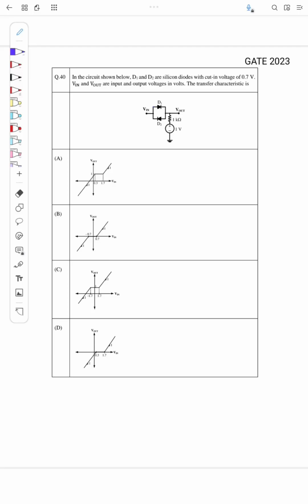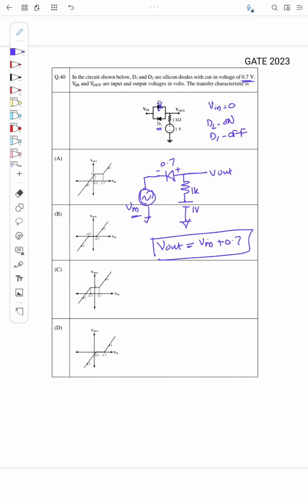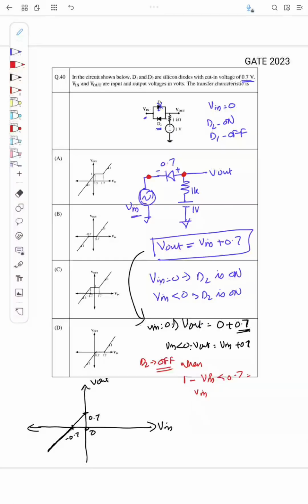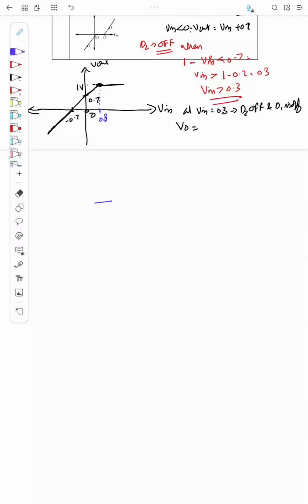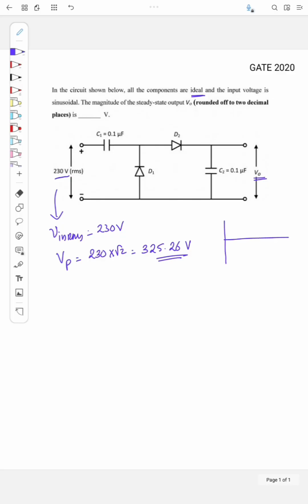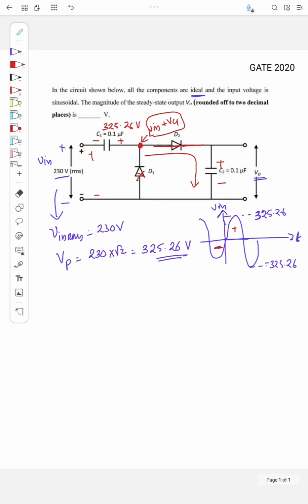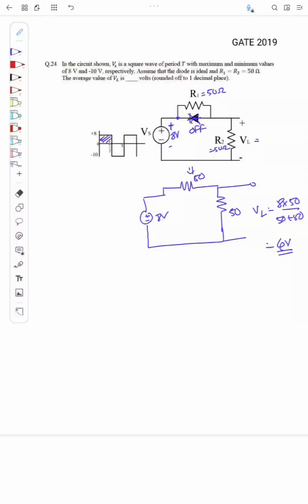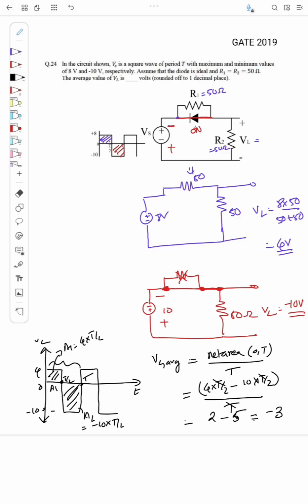GATE ECE PYQ Analog circuits Part-11